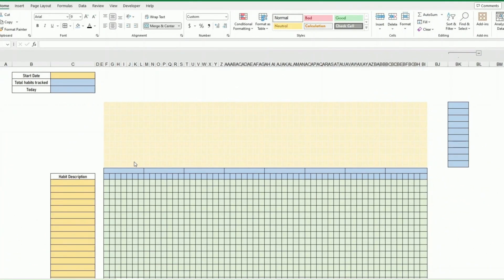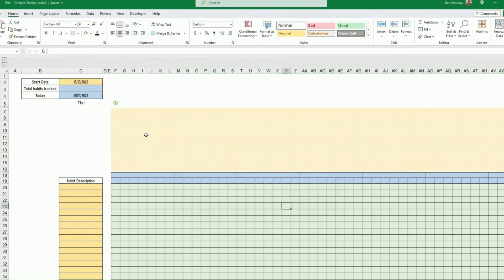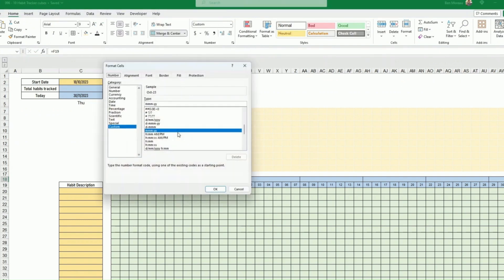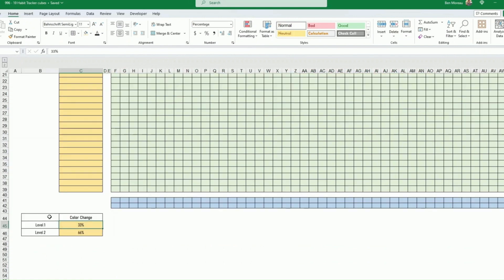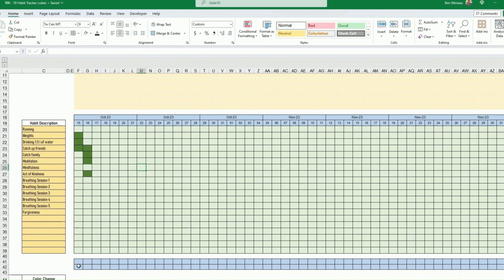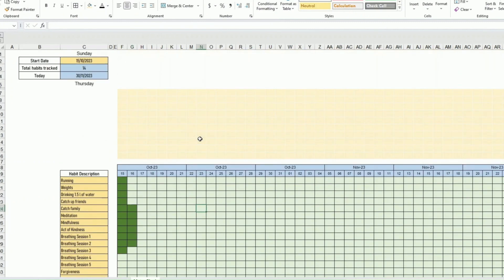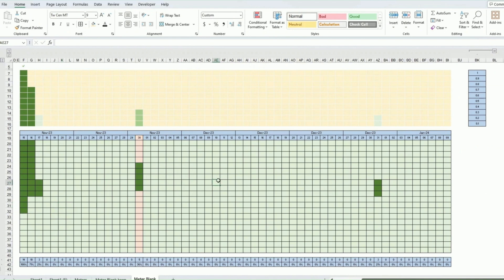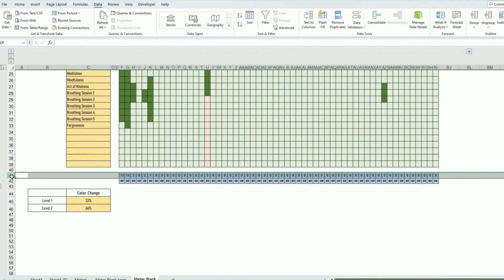Excel Habit Tracker template (build Step by Step tutorial)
Excel Habit Tracker template: Learn how to create a powerful Habit Tracker in Excel that allows you to set and track your goals in a simple and visual way.  Take control of your habits and boost your productivity with this step-by-step tutorial. This Microsoft Excel tutorial shows you how to build a tracker with stats to show progress overall or for each category.

𝐇𝐚𝐛𝐢𝐭 𝐓𝐫𝐚𝐜𝐤𝐞𝐫𝐬 & 𝐆𝐨𝐚𝐥 𝐓𝐫𝐚𝐜𝐤𝐞𝐫𝐬

𝐓𝐚𝐬𝐤 𝐋𝐢𝐬𝐭𝐬 𝐚𝐧𝐝 𝐓𝐨-𝐃𝐨 𝐋𝐢𝐬𝐭𝐬

𝗥𝗲𝘀𝗼𝘂𝗿𝗰𝗲 𝗠𝗮𝗻𝗮𝗴𝗲𝗺𝗲𝗻𝘁

𝐏𝐫𝐨𝐣𝐞𝐜𝐭 𝐌𝐚𝐧𝐚𝐠𝐞𝐦𝐞𝐧𝐭

𝐌𝐨𝐧𝐞𝐲 𝐌𝐚𝐧𝐚𝐠𝐞𝐦𝐞𝐧𝐭 / 𝐅𝐢𝐧𝐚𝐧𝐜𝐞𝐬

Topics to come:

Habit Tracker,
Excel Tutorial,
Productivity,
Goal Setting,
Habit Building,
Time Management
Tracking Goals,
Daily Habits,
Excel Tutorials Mastery.